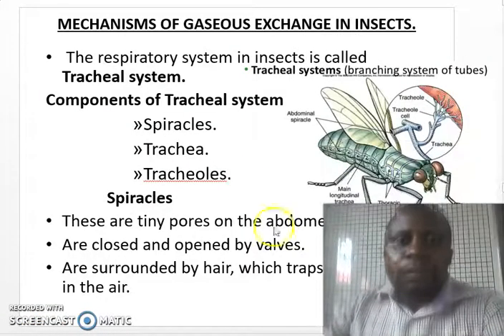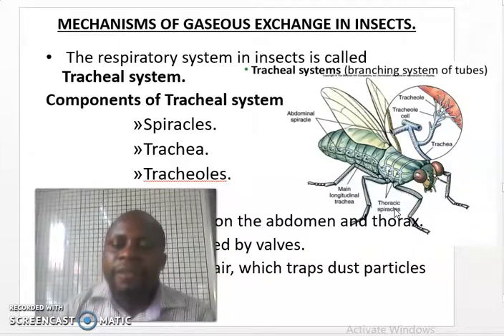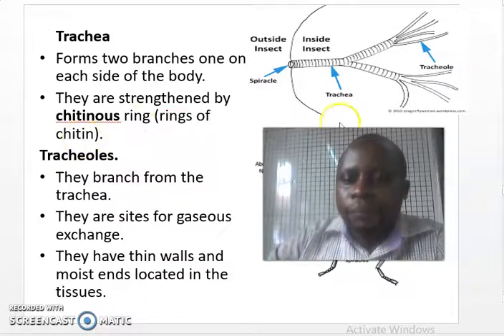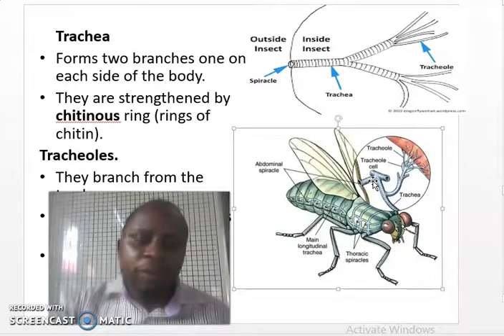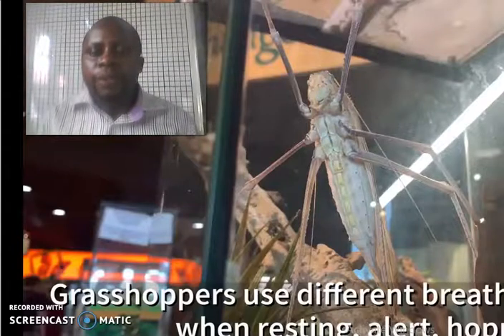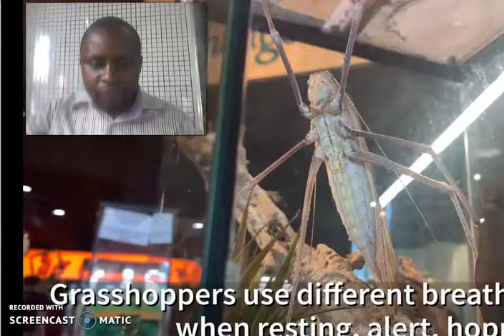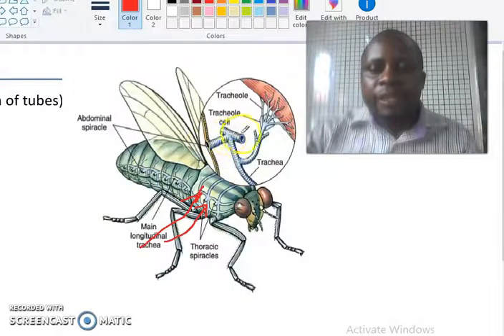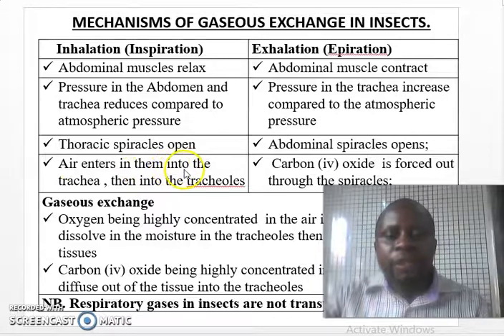Lesson 7 Part 1 Mechanism of gaseous exchange in insect